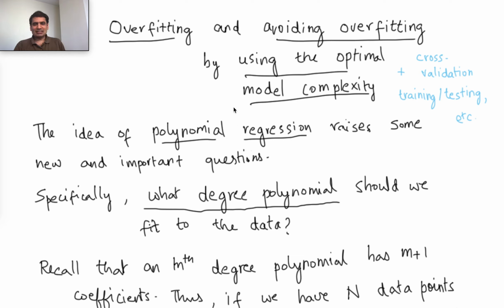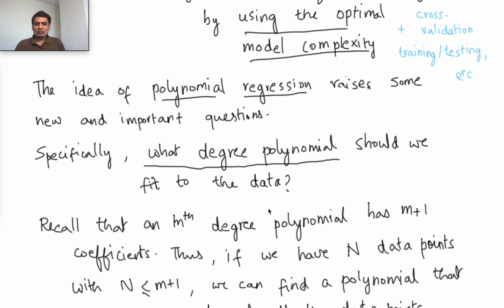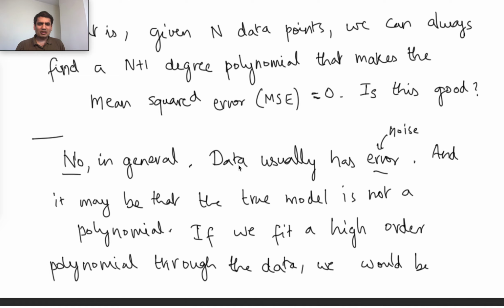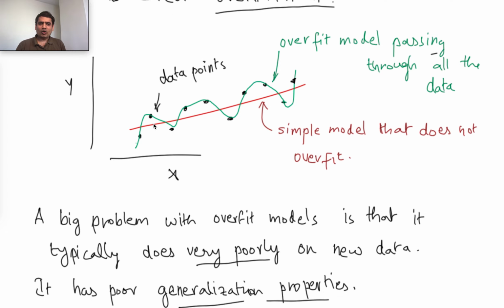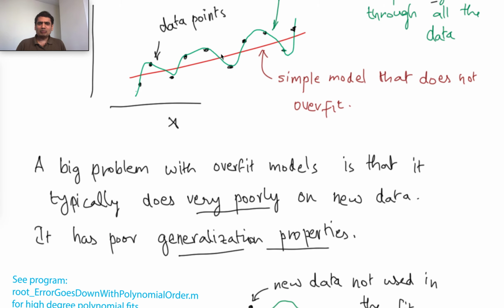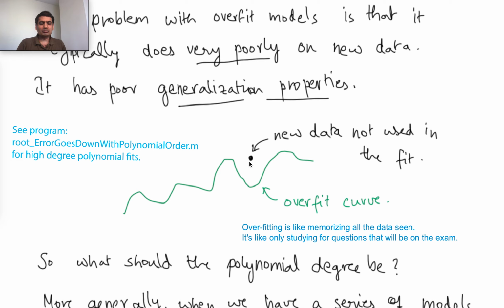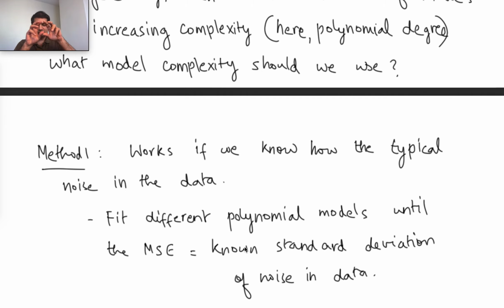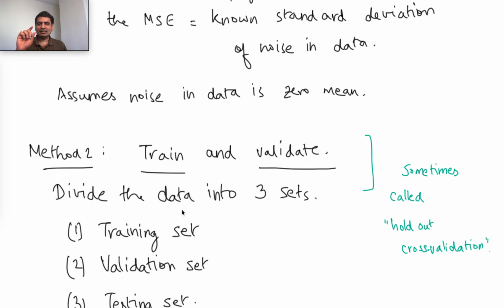Sept 8: Overfitting, general considerations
Overfitting, general considerations.